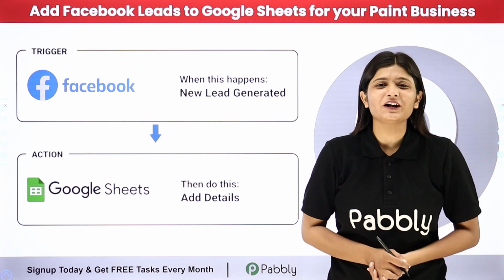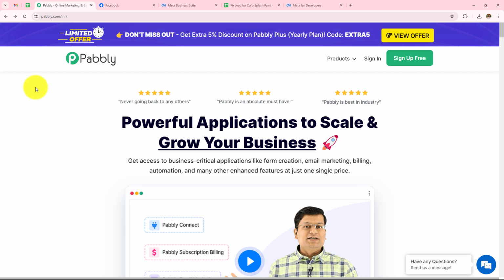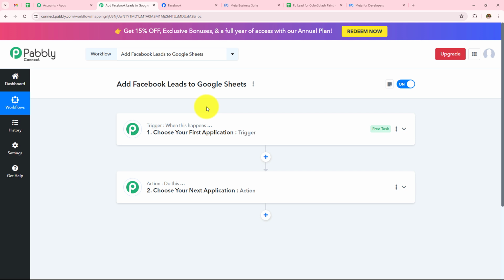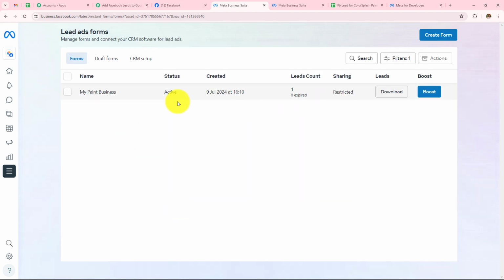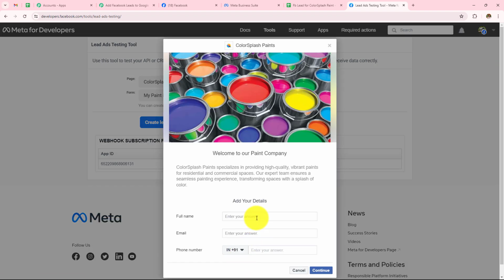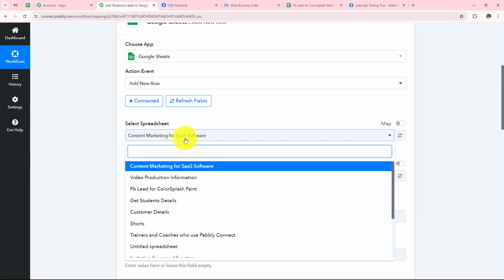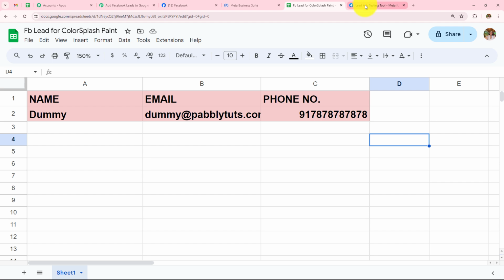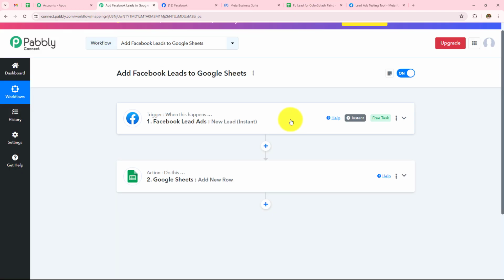How to Add Facebook Leads to Google Sheets for your Paint Business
Learn how to automate the process of adding Facebook leads to Google Sheets for your paint business. Follow this step-by-step tutorial to organize and manage your leads efficiently, ensuring seamless data tracking and improving your marketing efforts.

Use Case
There is recrutiment going in my company and candidates those who are interested just fills the form that i have created in Typeform as soon as the candidate fills the form the details are automatically send in my Slack channel
and my recruitment process is automated effectively, with candidate details automatically shared with my HR team in Slack.

1. Automation: Pabbly Connect offers automation capabilities that can help you automate mundane and repetitive tasks. This allows you to save time, money and resources.

2. Integration: Pabbly Connect provides a wide range of integrations so that you can connect different web services with each other. This helps you to create smarter workflow processes and make your business more efficient.

3. Security: Pabbly Connect takes security seriously and provides an industry-standard security system to protect your data and applications.

4. Scalability: Pabbly Connect is highly scalable and allows you to easily add new applications and services to your workflow.

 5. Cost-effective: Pabbly Connect is cost-effective and provides plans for different business sizes.